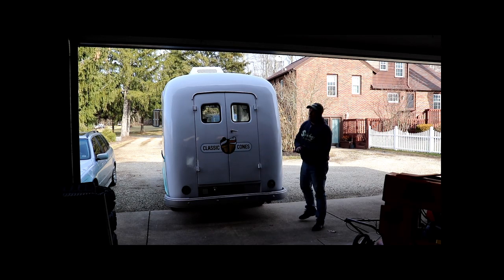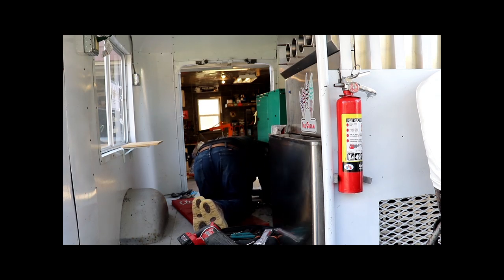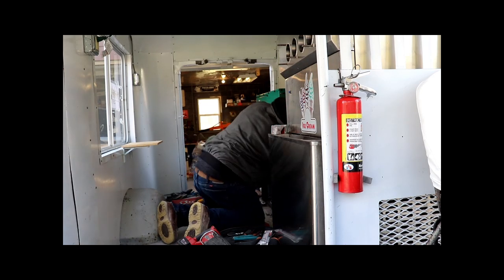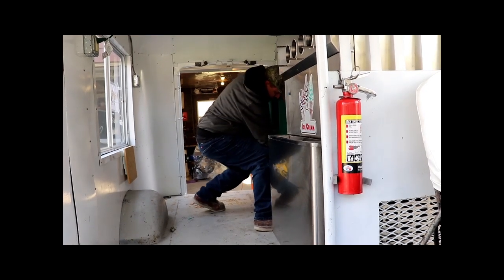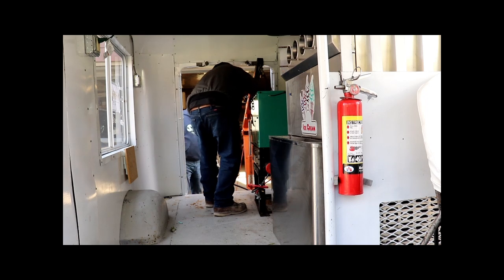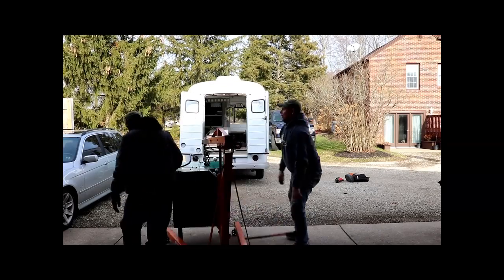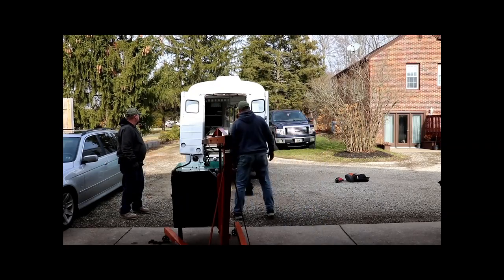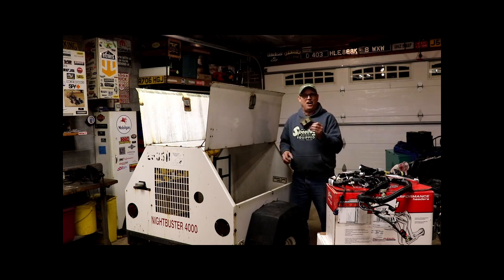ICE CREAM TRUCK LS SWAP! AWD V8 CHASSIS TOO!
We're taking this commercial grade food truck and giving it a bit of attitude!